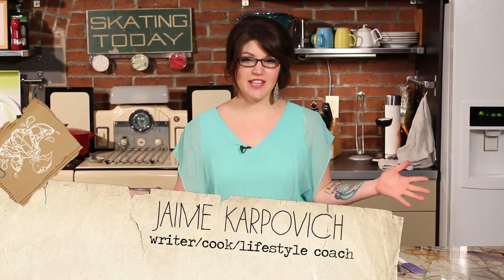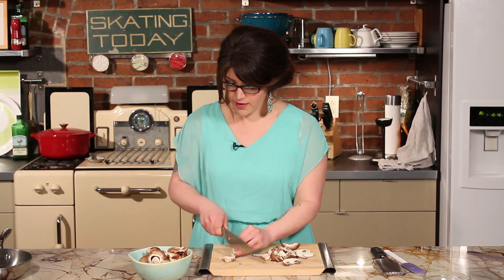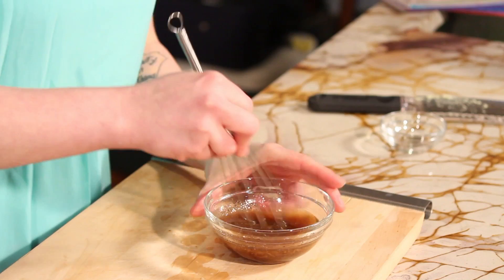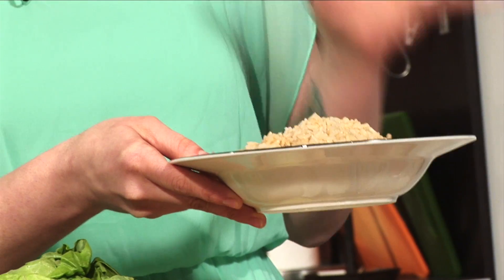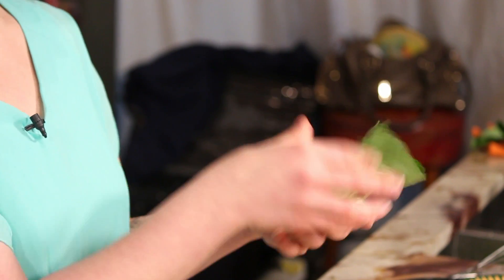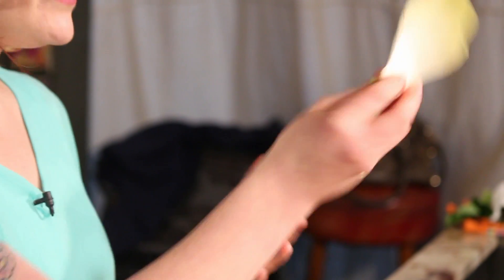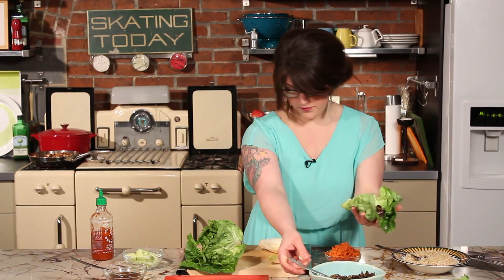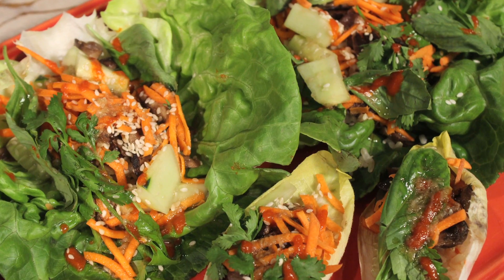Thai Inspired Mushroom Wraps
Lettuce can be the best wrap - and with these mushrooms it makes them EVEN better!